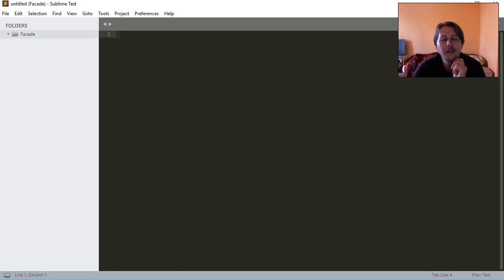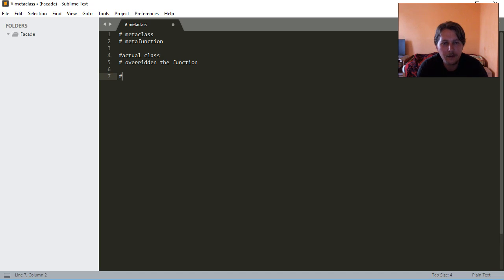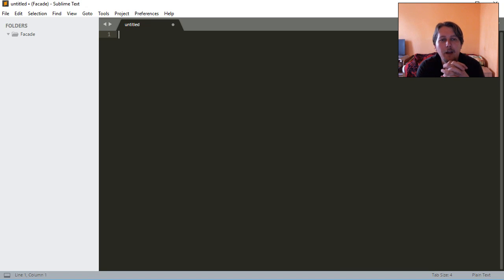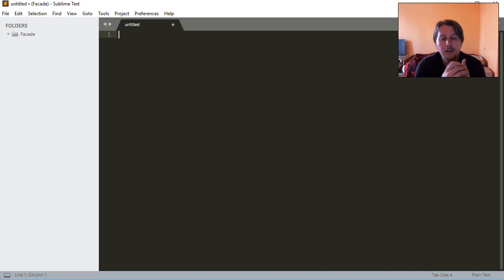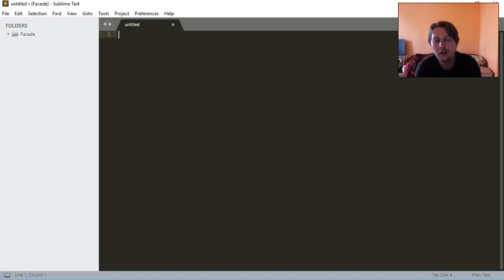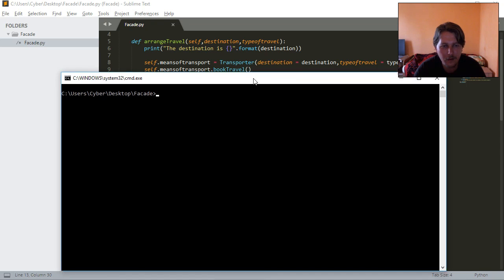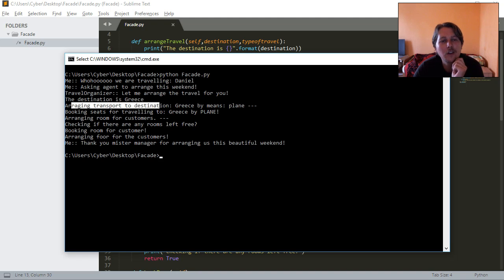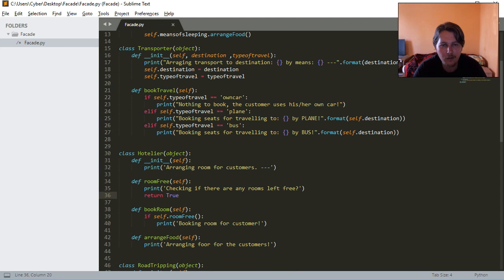Python - OOP - Facade Pattern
This video is about Facade OOP Pattern, and how you can implement it in python. Some talk about the similrities to the Factory pattern, and some good tips on how you can use it.